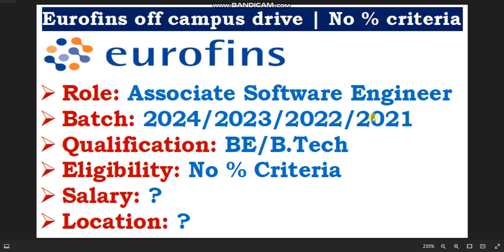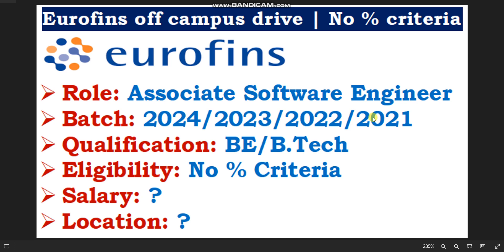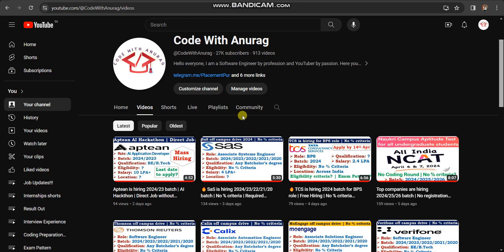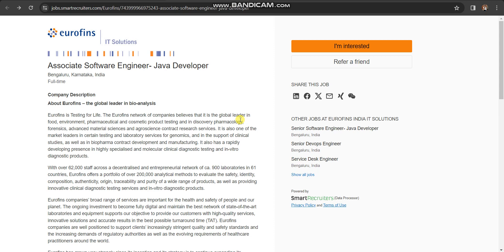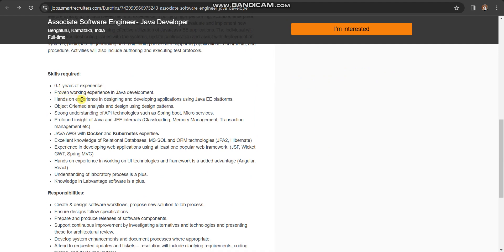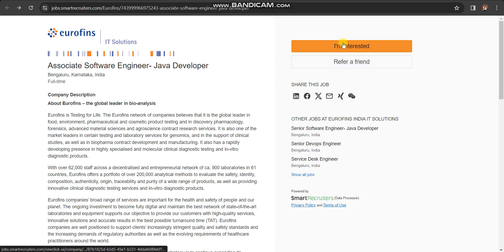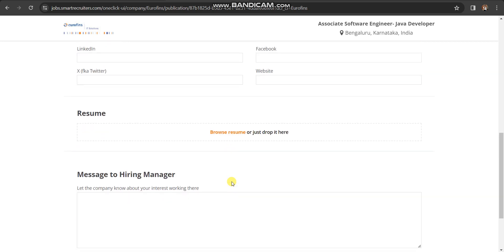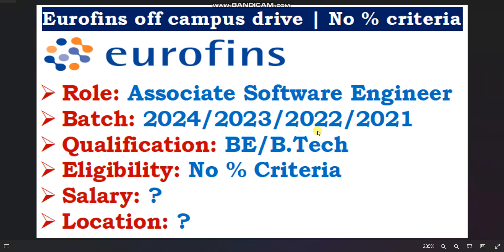Eurofins is hiring 2024/23/22/21 batch | No % criteria | Java Develeoper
🔥Keywords used in this video:
Jobs online
Find jobs online
hiring
Startup jobs
Bulk hiring
Recruitment 2024
Recruitment 2023
Jobs in 2024
Jobs in 2023
job update for 2024/2023/2022/2021/2020/2019 batch
jobs for 2024 batch
jobs for 2023 batch
Jobs for 2022 batch
Jobs for 2021 batch
High package
Python developer jobs
No % Criteria jobs
Coding job without coding round
Direct interview jobs
No coding round jobs
Pure coding jobs
IT jobs
Eurofins off campus drive
Eurofins is hiring freshers
Eurofins is hiring in bulk
Eurofins job updates
Eurofins is hiring with high package
Eurofins Software Engineer role
Eurofins jobs
Eurofins is hiring 2024 batch
Eurofins is hiring 2023 batch
Eurofins is hiring 2022 batch
Eurofins is hiring 2021 batch
Eurofins is hiring 2020 batch
Eurofins